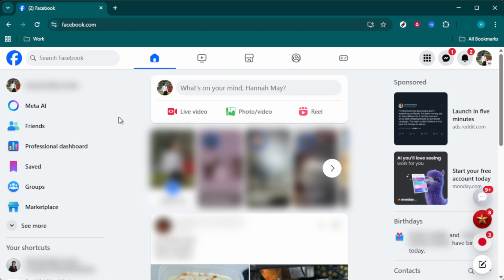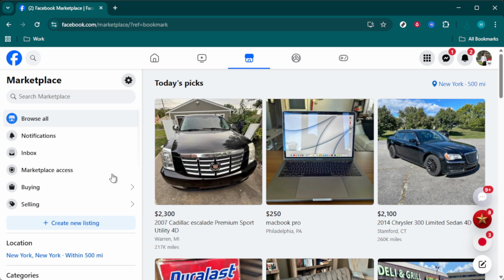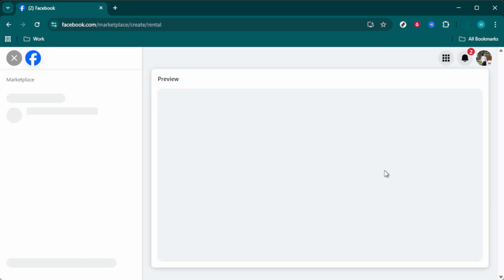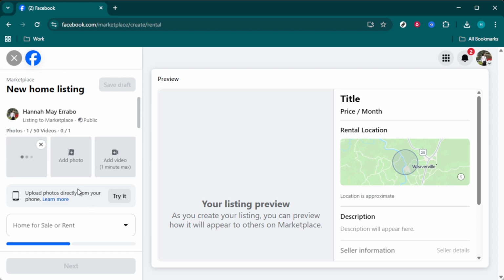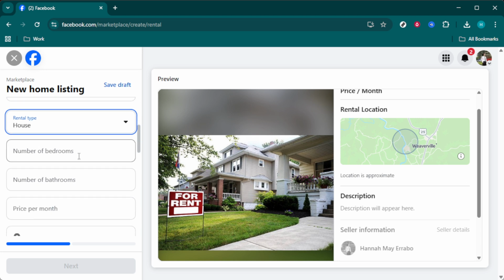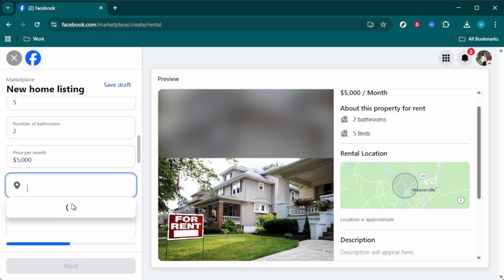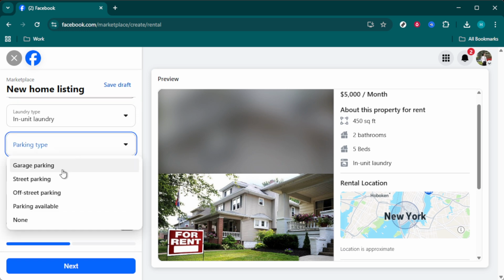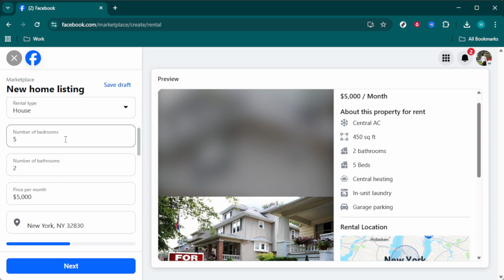How To Use Facebook Marketplace To Fill Your Properties (Step-by-Step)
🏠 Want to rent out your properties faster? In this video, I’ll show you how to use Facebook Marketplace to fill your properties effectively and attract reliable tenants quickly.

✅ What you’ll learn:

How to create attractive property listings on Marketplace

Tips for writing compelling titles and descriptions

How to set the right price to attract tenants

Strategies to increase visibility and reach more potential renters

Perfect for landlords, property managers, and real estate agents who want to maximize exposure and fill vacancies faster.

👉 Watch until the end to learn the full method to use Facebook Marketplace for renting out your properties!